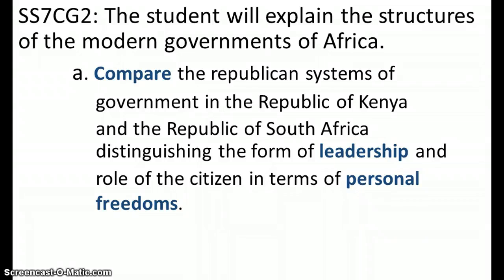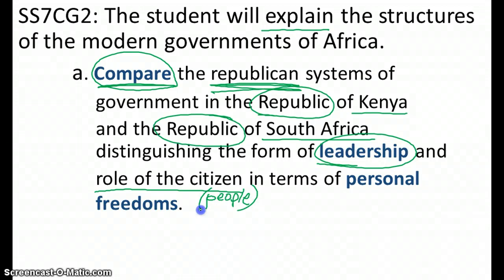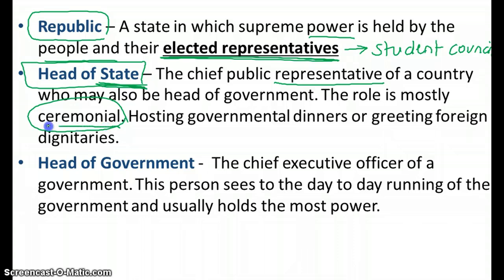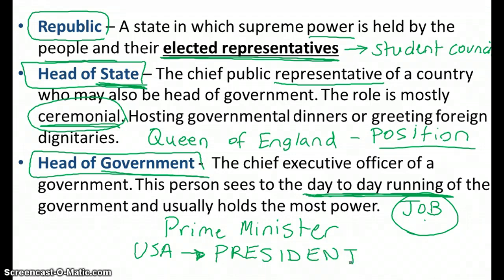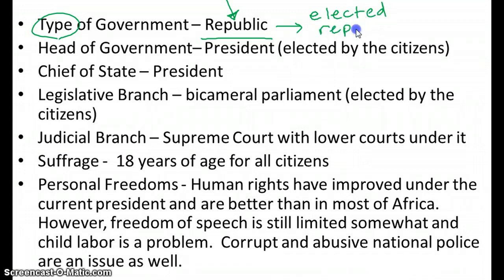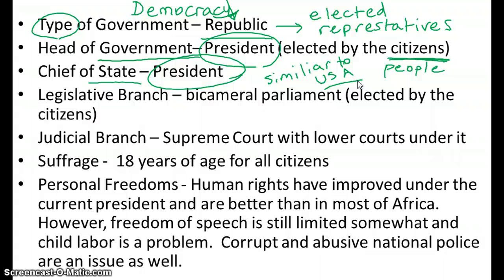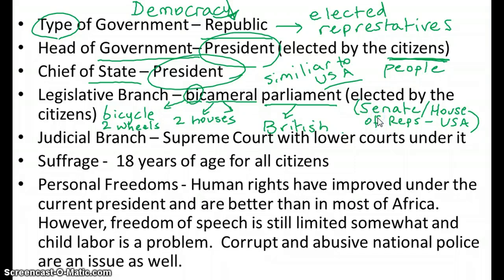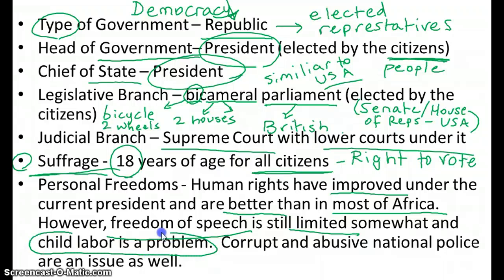Kenya Government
The Government of Kenya